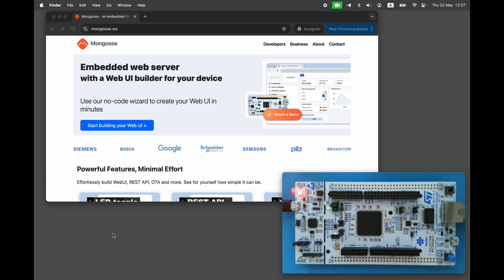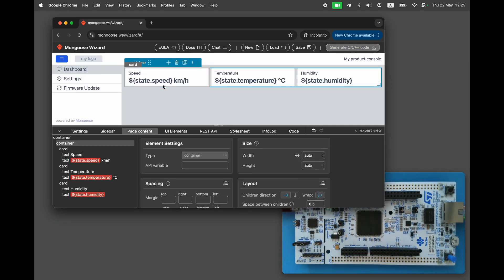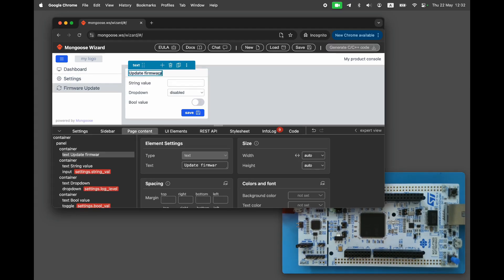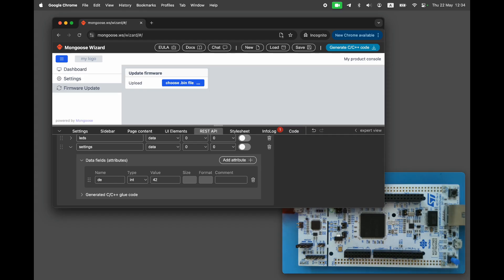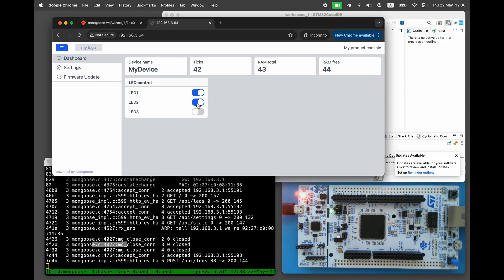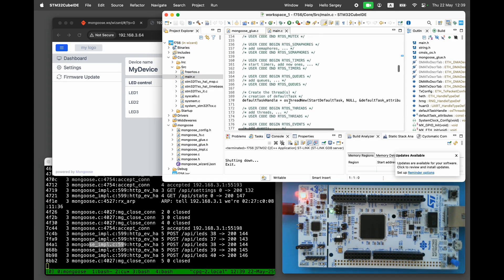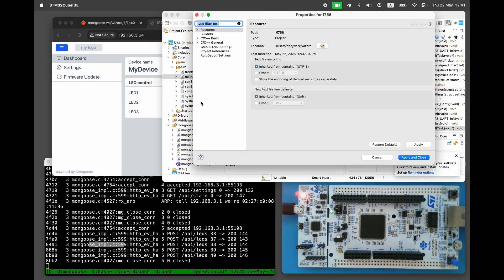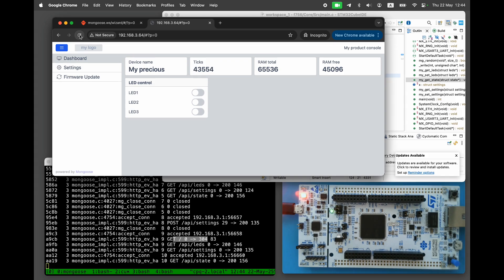Web device dashboard on STM32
A quick demonstration on how to create a professional Web dashboard on the STM32 series of microcontrollers